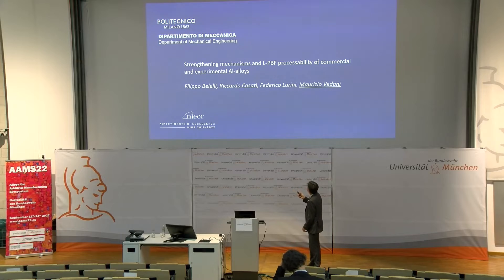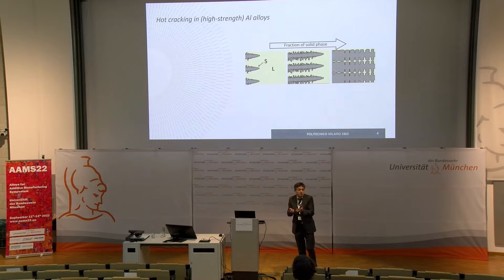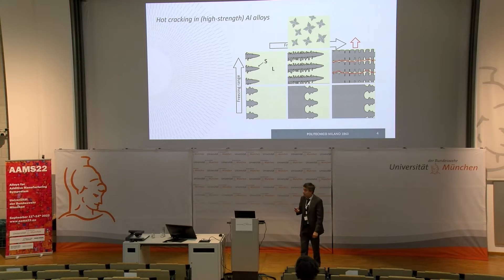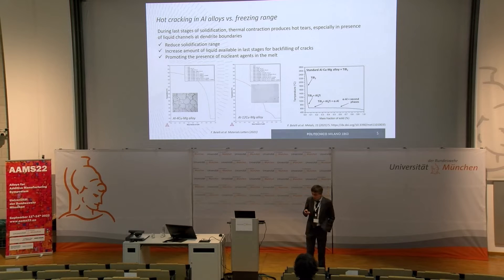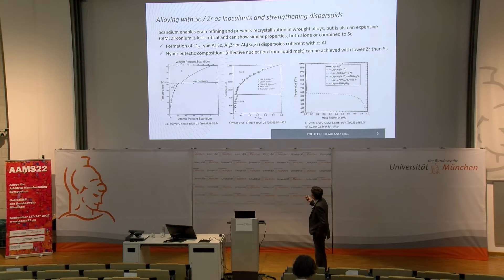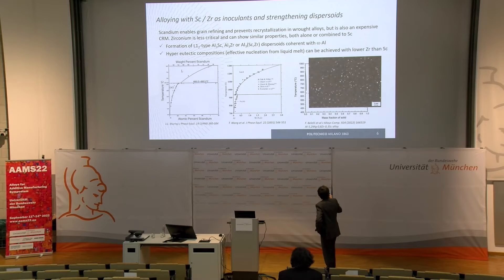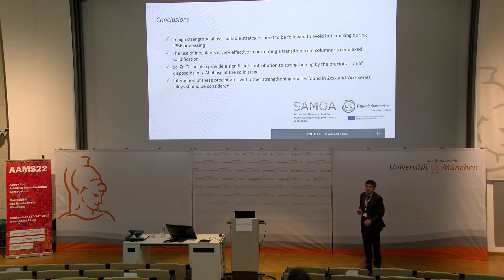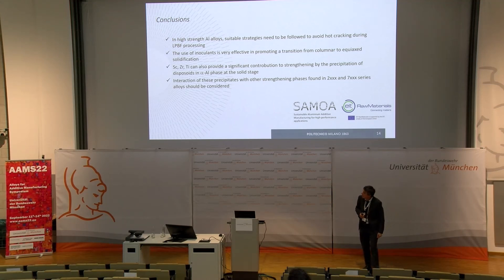AAMS22 - M. Vedani - Strengthening mechanisms & L-PBF processability of Al-alloys